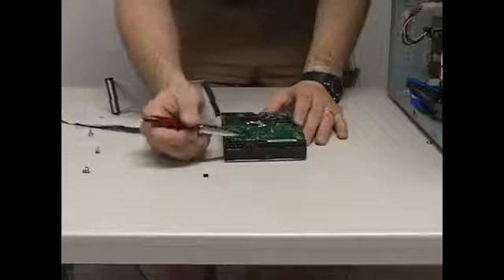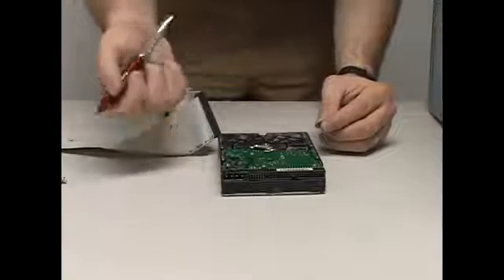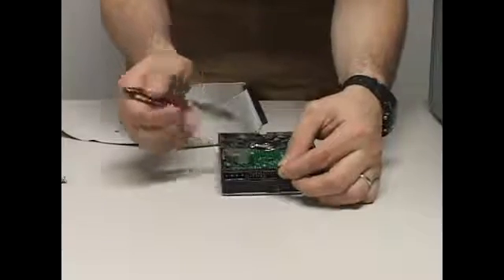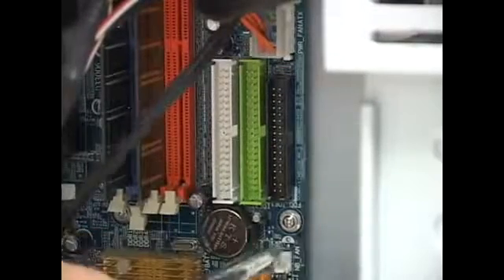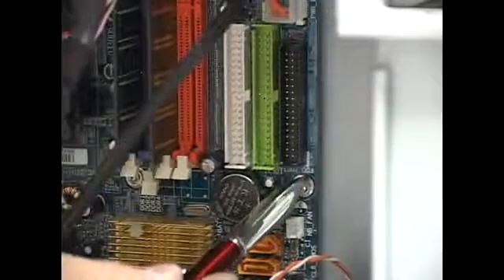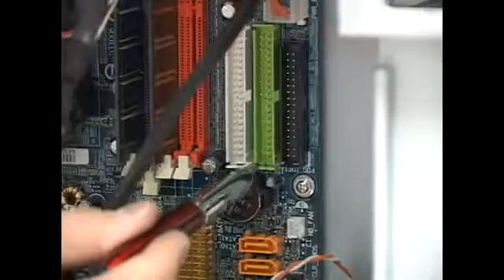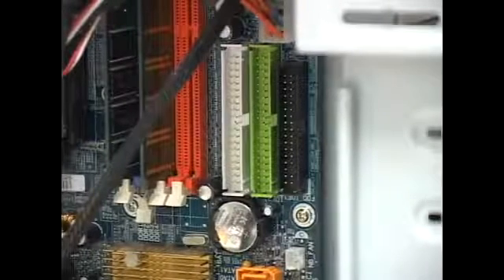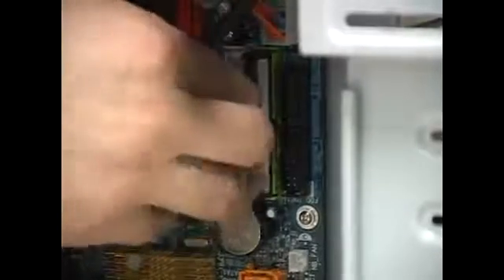IDE Hard Drive Connectors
IDE Hard Drive Connectors. Part of the series: How to Install Internal Hard Drives. Learn how to connect IDE hard drives, and other tips for installing hard drives on computers in this free video.